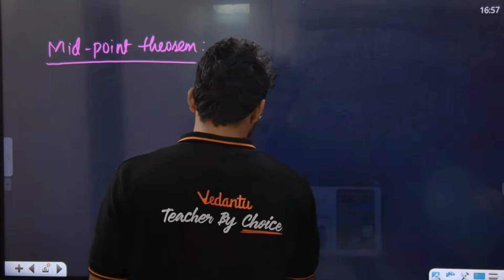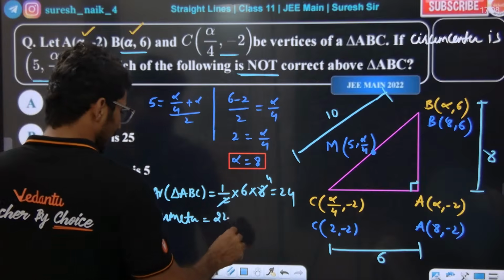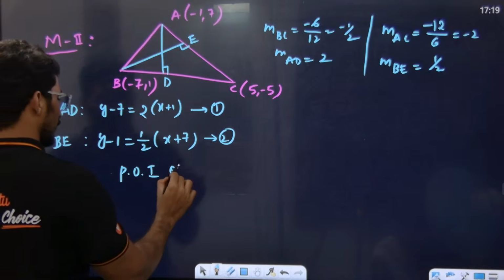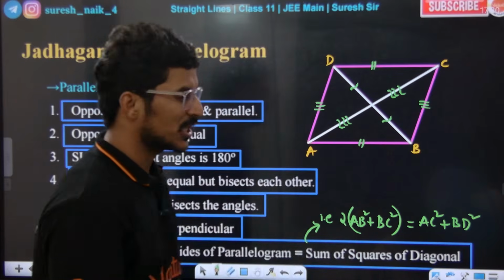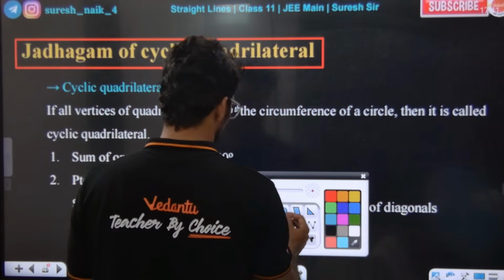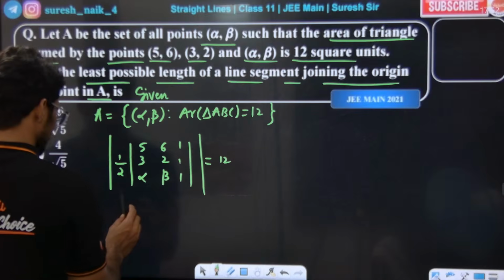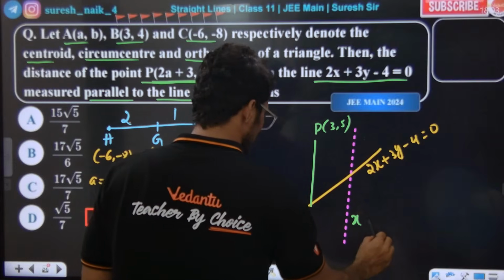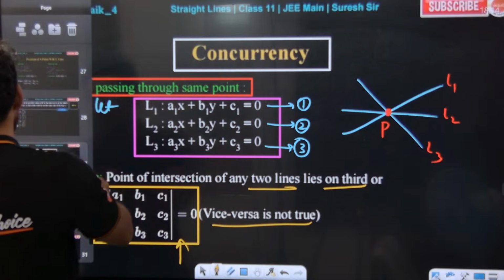Straight lines part 3 | JEE 2027 | Suresh Naik Sir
Complete your understanding of Straight Lines with Part 3, an essential session in Coordinate Geometry for JEE Main & JEE Advanced. In this lecture, Suresh Naik Sir covers advanced applications, important concepts, and JEE-oriented problem-solving techniques to help you master one of the highest-scoring chapters in Mathematics.

🎯 Topics Covered:
✔ Angle Bisectors of Two Lines
✔ Family of Lines & Line Parameters
✔ Image of a Point in a Line
✔ Foot of the Perpendicular
✔ Reflection of a Point About a Line
✔ Concurrent Lines
✔ Advanced Coordinate Geometry Problems
✔ Important Formulae & Shortcuts
✔ JEE Main & Advanced PYQs

Don't miss out on the opportunity to excel in JEE 2027 with V Jee Vaathi.